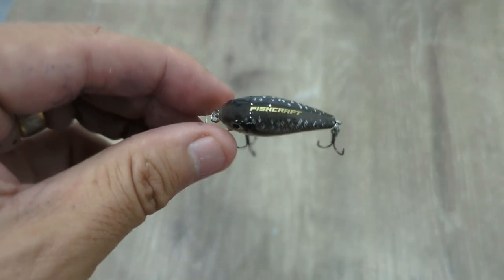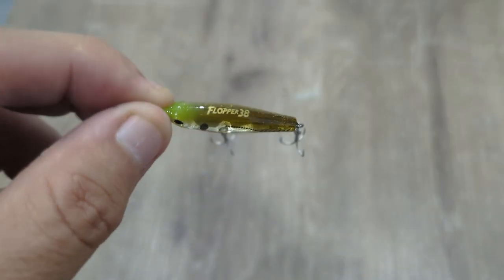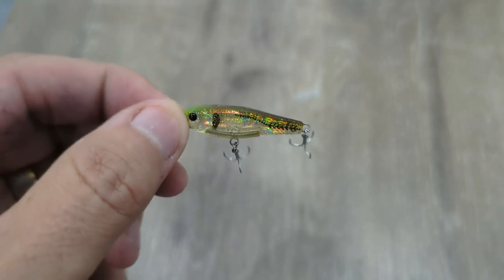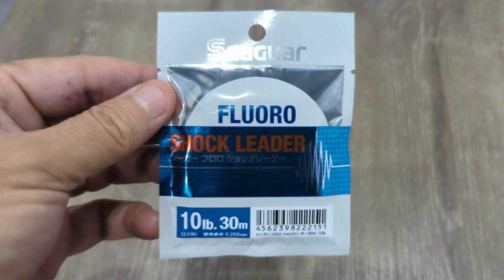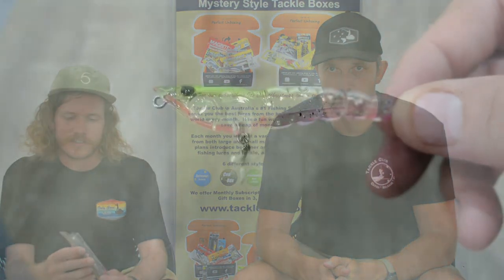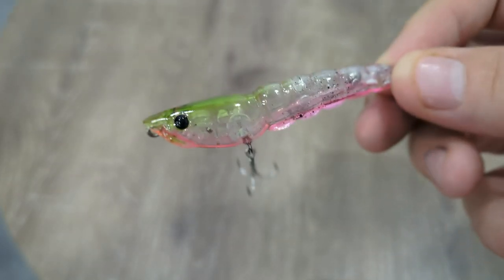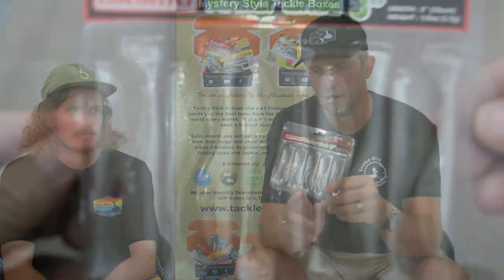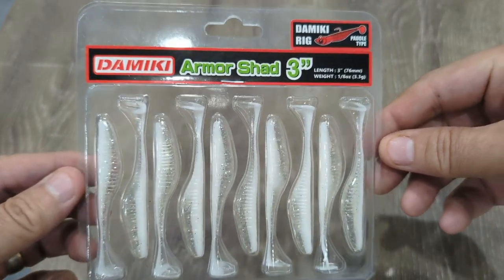What's in your BOX ? Tackle Club March 2023 ESTUARY BOX revealed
This video shows the guys at HQ going over the contents of our MARCH 2023 Estuary BOX.

For most people, Christmas comes once a year, but for Tackle Club subscribers Christmas comes once a month. After all, what’s better than getting a box of high quality lures delivered to your door every month?